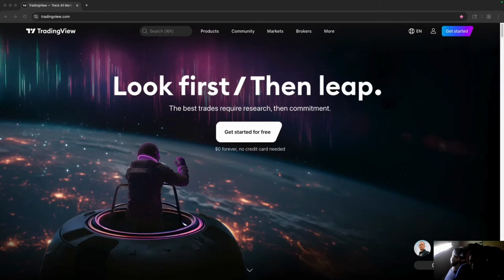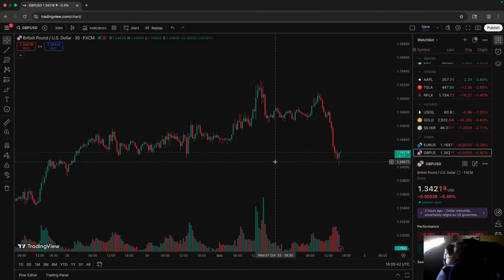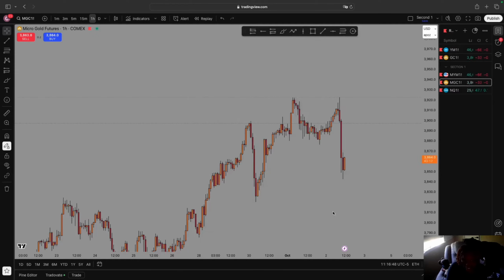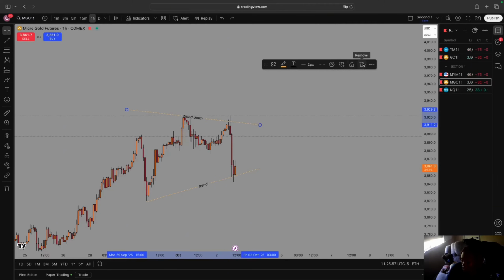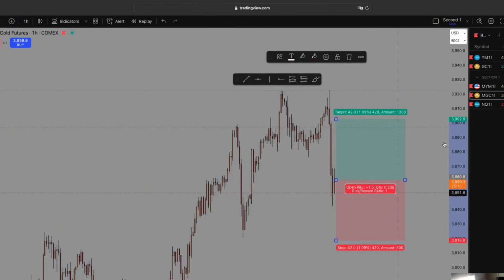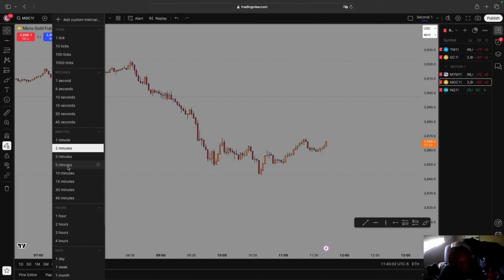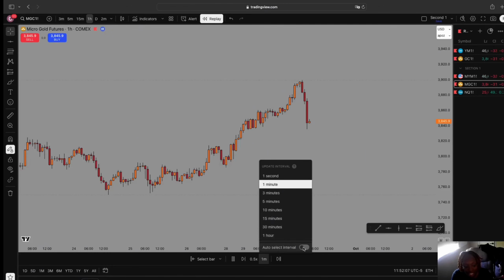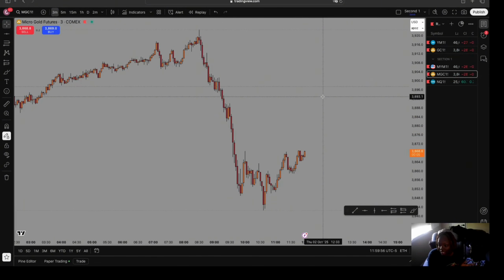TradingView 101: Everything You Need to Know to Get Started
In this video, I’ll walk you through how to use TradingView from start to finish — perfect for beginners who want to understand charts, tools, and how to create clean markups.

You’ll learn how to:
• Set up your charts
• Use drawing tools like trendlines, FVGs, and zones
• Save templates and layouts
• Mark key levels for your trading strategy

Whether you trade forex, futures, or indices, this TradingView tutorial will help you keep your charts organized and clean.